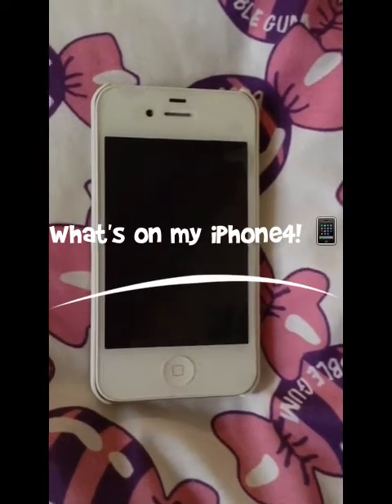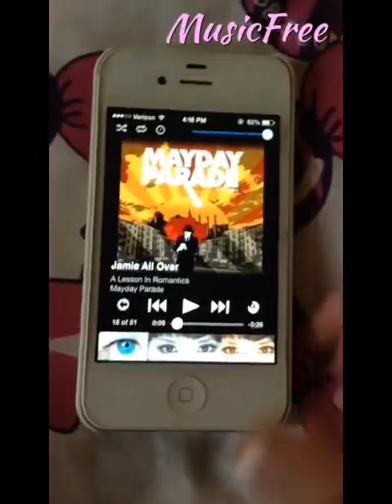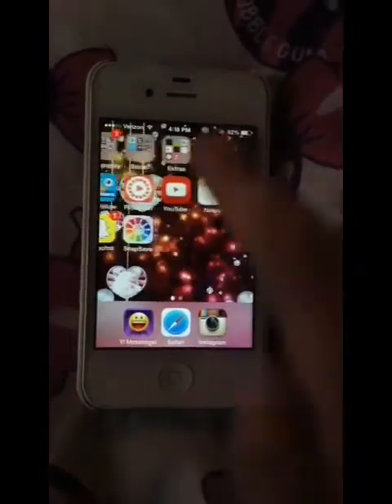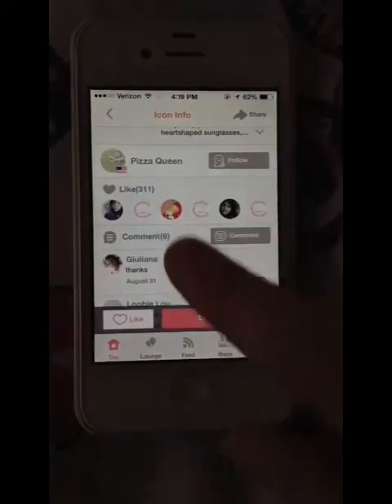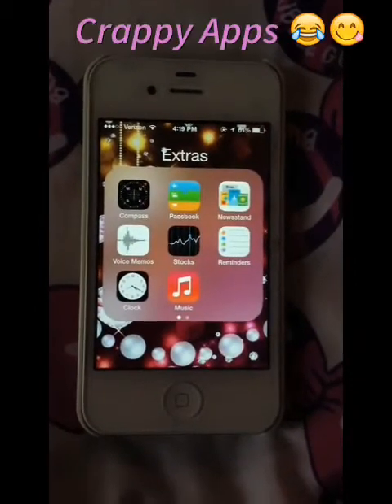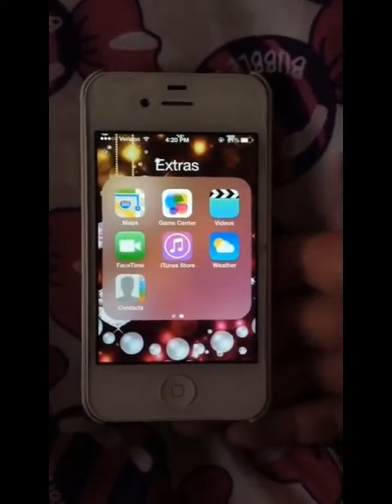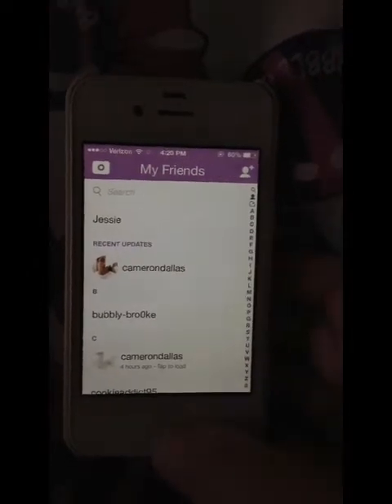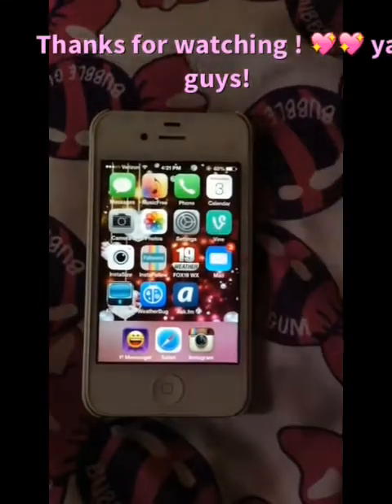TAG: What's on my IPhone 4?